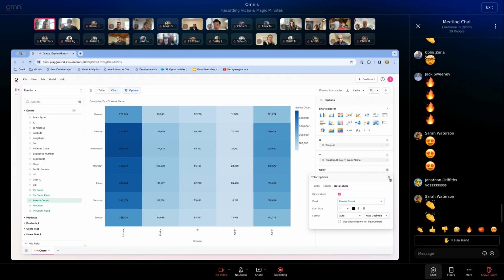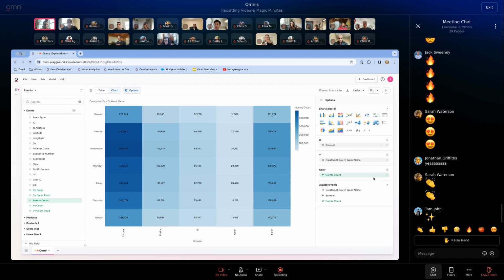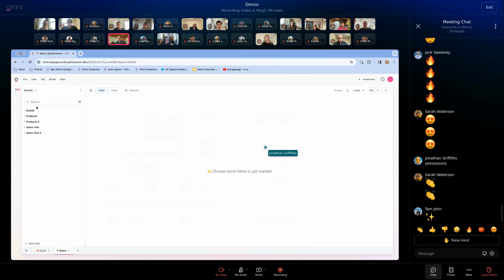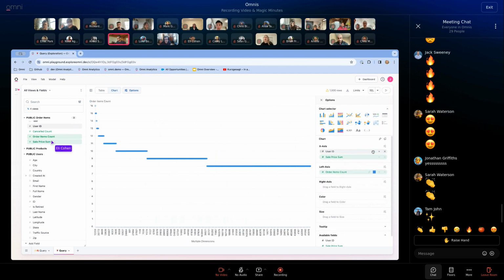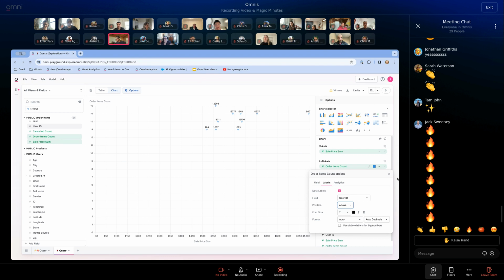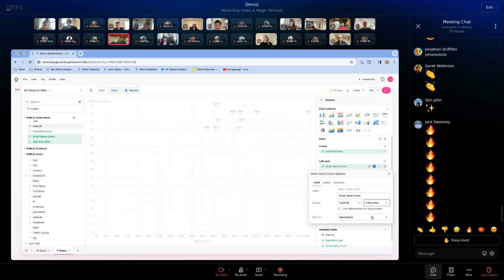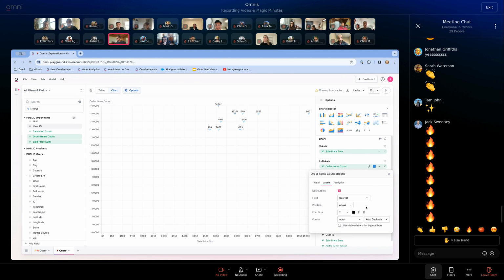2023-12-15 Better Heatmaps, Flexible Visualization Labels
Couple new visualization improvements - better heatmaps and new labels on charts that can flexibly map to other series.